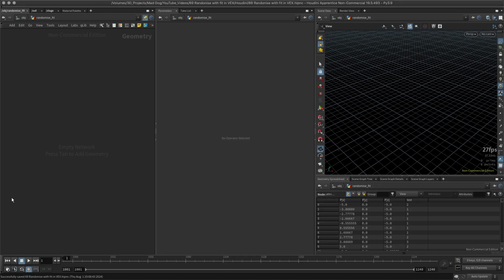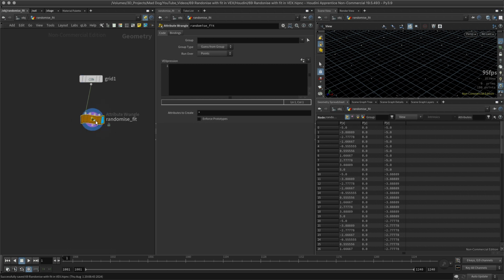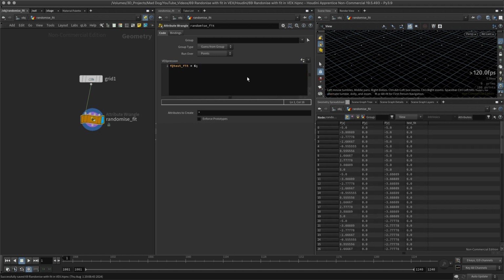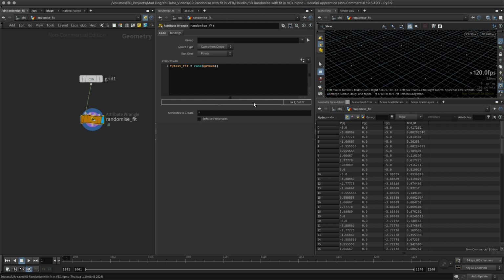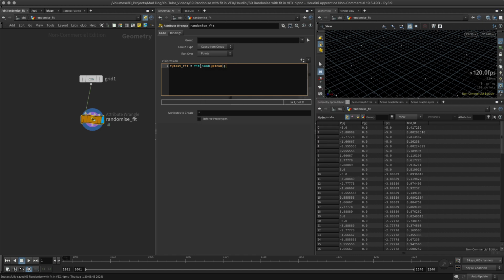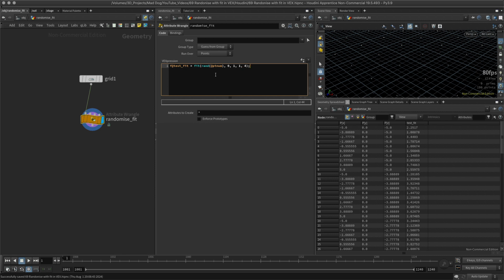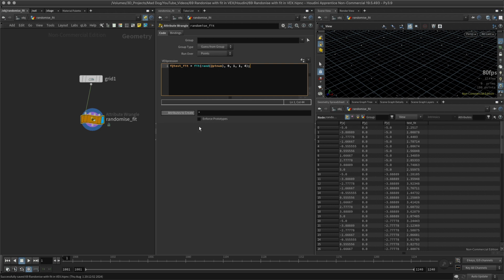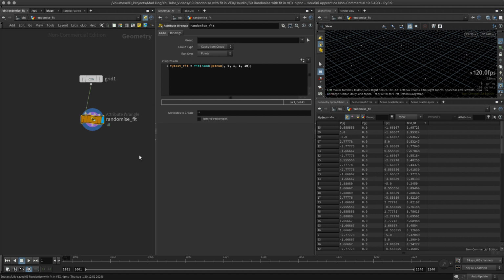#69 Randomise with fit in VEX within Houdini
This tutorial continues with the use of the rand() function, in combination with the fit() function. This will allow us to firstly create a random number between 0 and 1, and then later increase or decrease the minimum and maximum values.